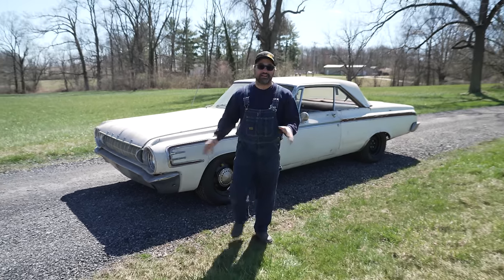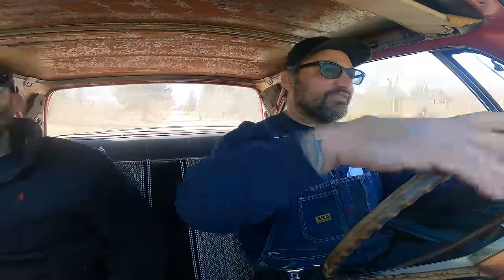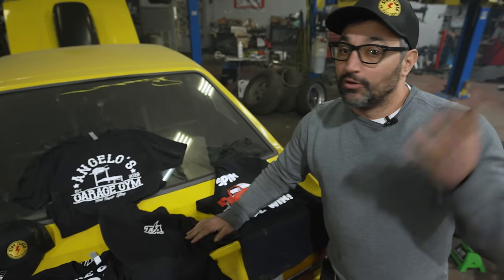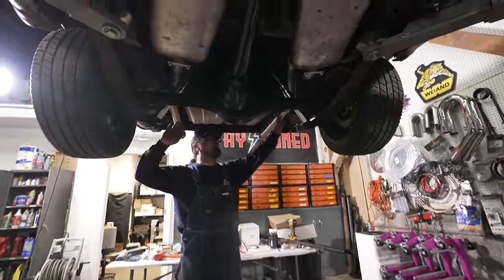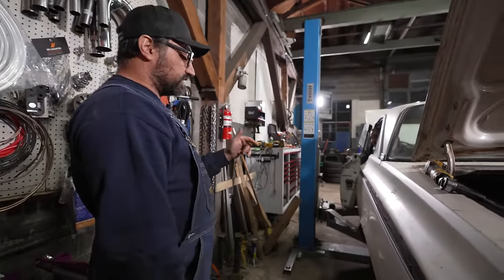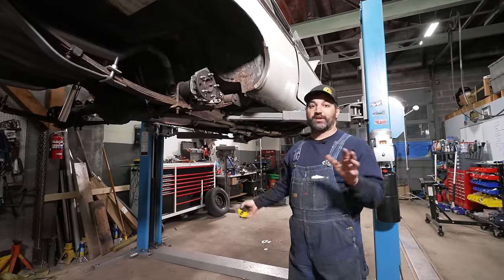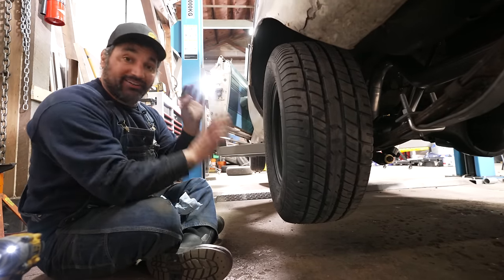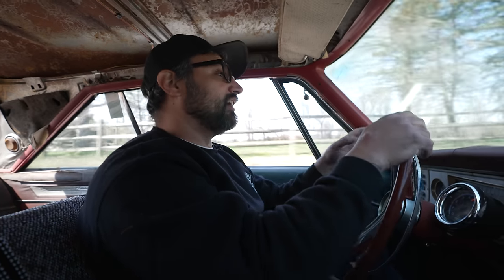Turning this NEGLECTED Old Dodge into a Killer HOT ROD!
It’s risk-free with Nord’s 30-day money-back guarantee!

I am in a Love/Hate relationship with my '64 Dodge. I hate that it's a dangerous disaster to drive, and I would love if it would stop trying to wreck while i'm driving it! Tony Angelo and the Stay Tuned crew dig back into this cheap Big Block Mopar and try to turn it into the fun, rowdy driver it was always supposed to be! Buckle up, this one is a ride! We can't stop finding hidden problems!

CHAPTERS:

0:00 - Intro
6:40 - Steering Needs HELP!
11:35 - Pypes Exhaust Install/Fab
19:24 - PIZZA Time!
21:15 - Sounds NASTY
22:14 - Fixing Crooked Rear
35:33 - Hit the Streets!

or ColdCaseRadiators.com!